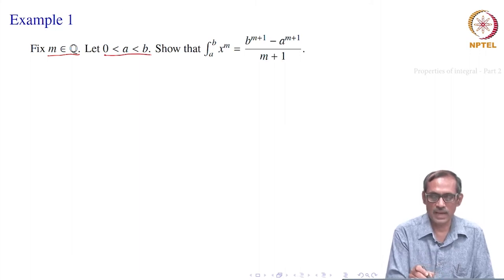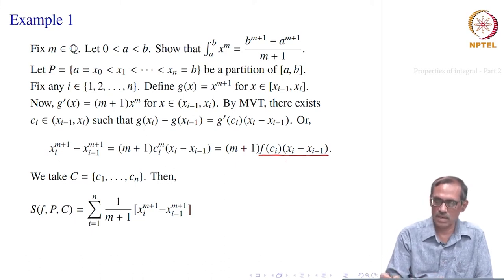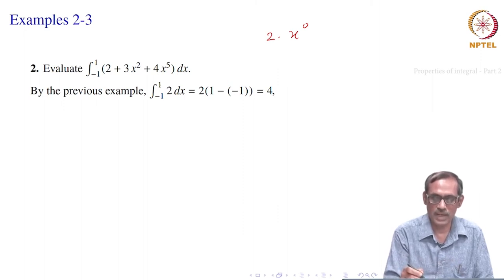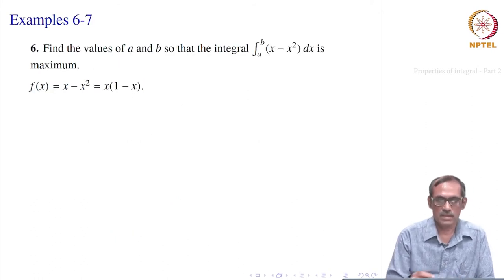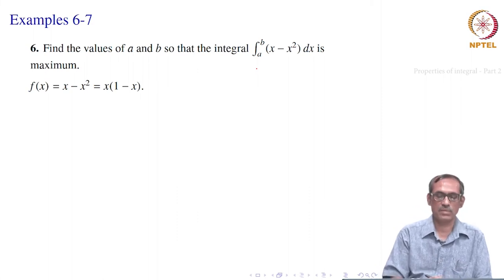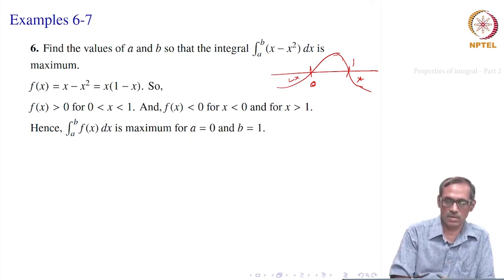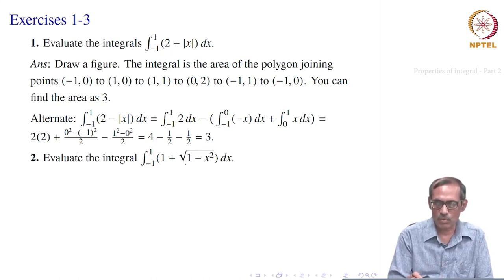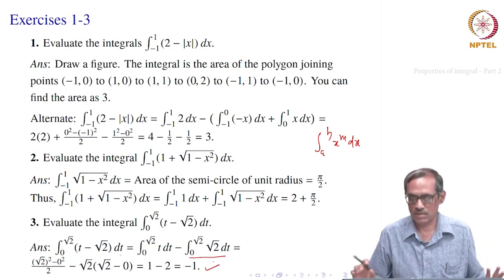Properties of integral - Part 2